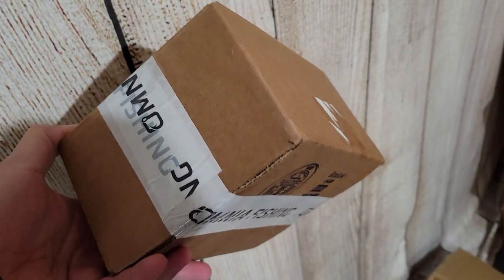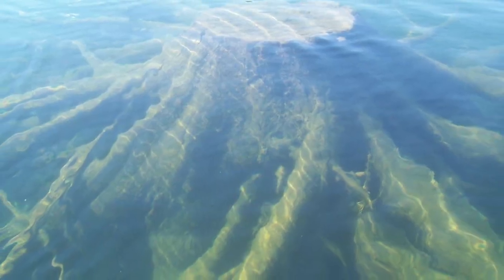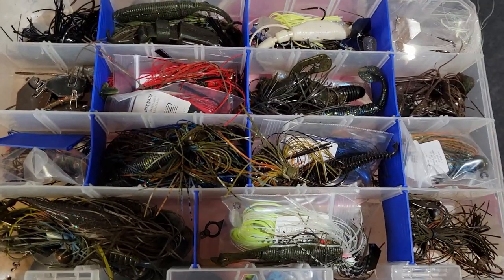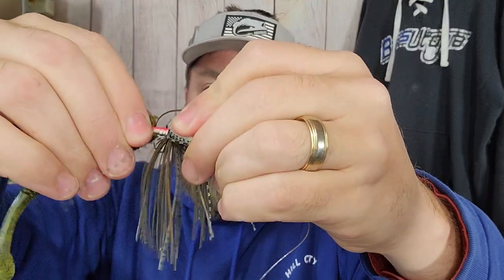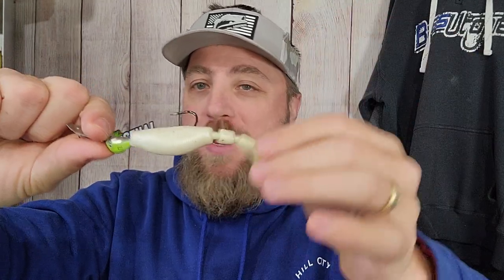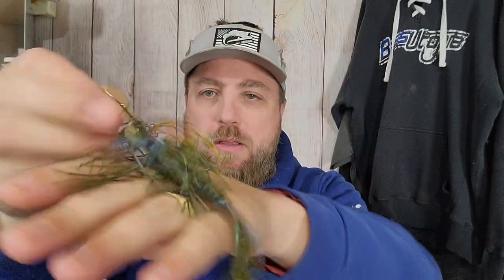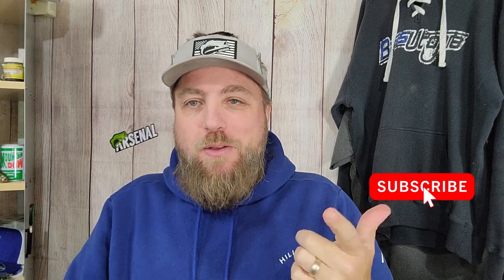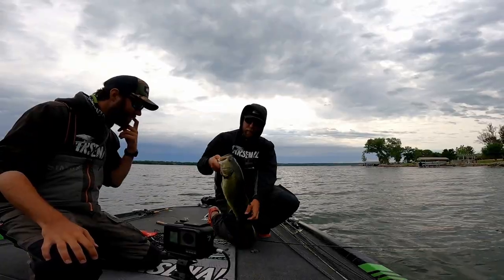Losing Expensive CHATTERBAITS?? (Do these 3 Tips)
3 Quick Tips to prevent your favorite chatterbaits & bladed jigs from hanging up on stumps & snags that will help you catch more Big Bass!
▼ Tackle & Fishing Gear Links from this Video:
▼ Come Say Hi!

▼Streaming, Filming & Editing Gear:
○ Battery Charging Door for GoPro 9/10 📸
○ GoPro Audio WindScreen Whisker Covers
○ Goose Neck Mount
○ GoPro Mobile Battery Pack

0:00 - Has this happened to you?
1:55 - Weedless chatterbait options
2:30 - New way to Rig
4:30 - Trailer choice makes huge difference
7:00 - Simple Hack make your Own weedless vibrating jigs